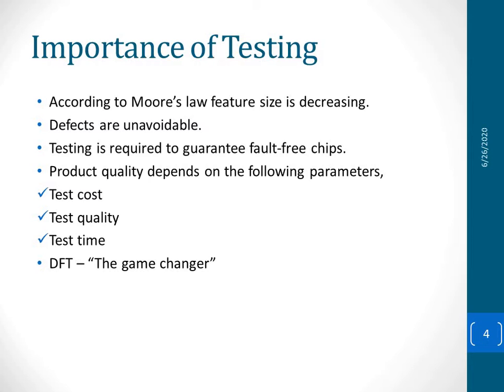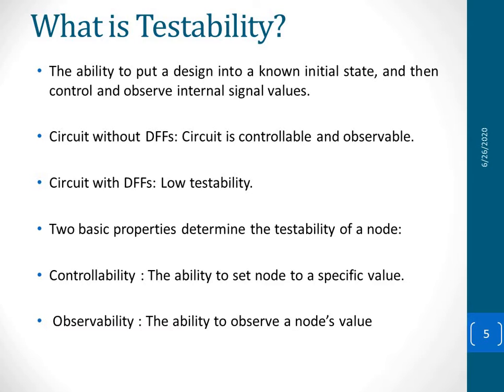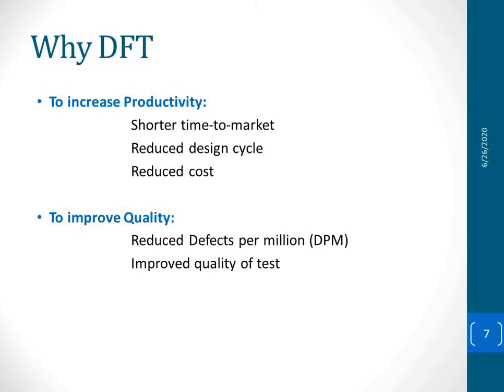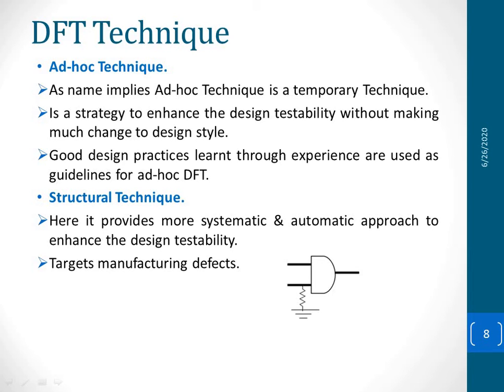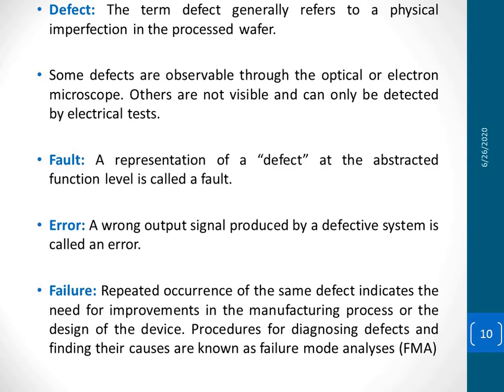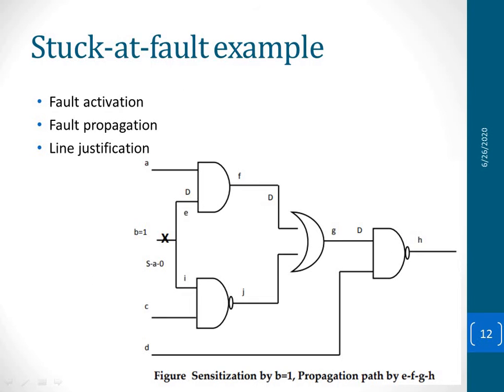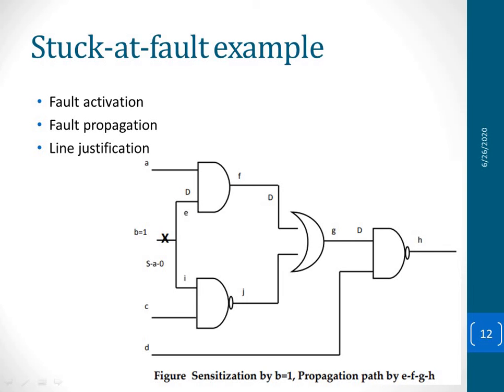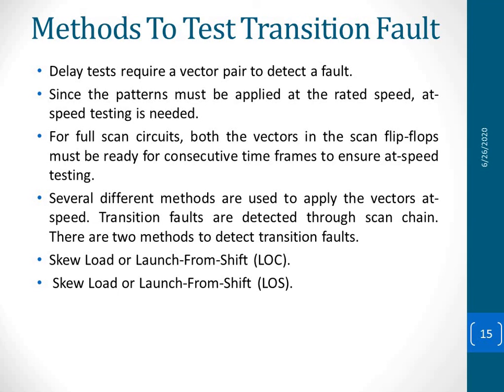Design and Verification with PLD’s Part5